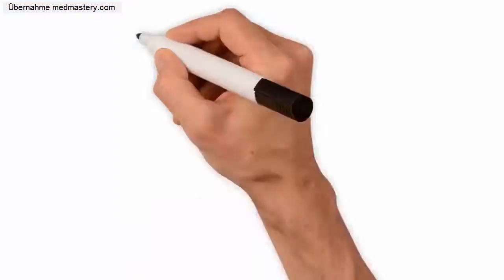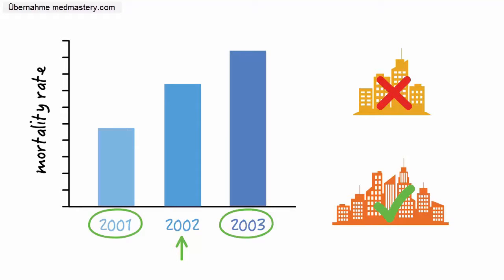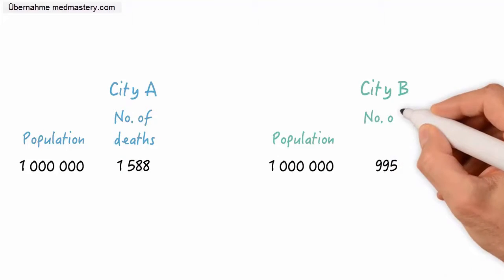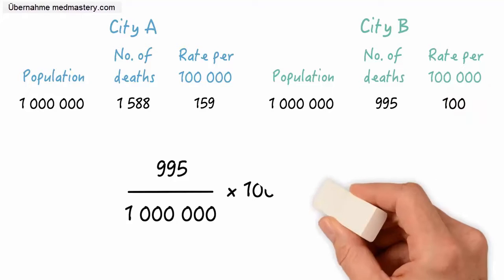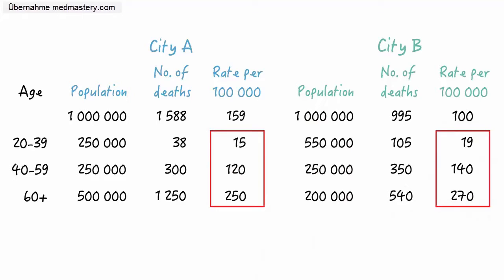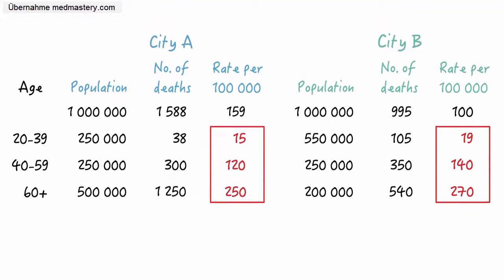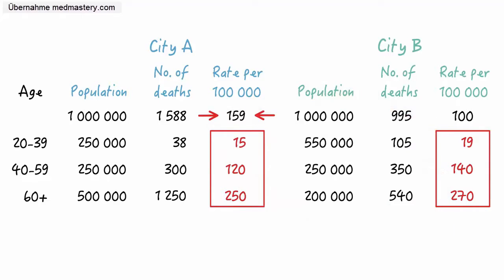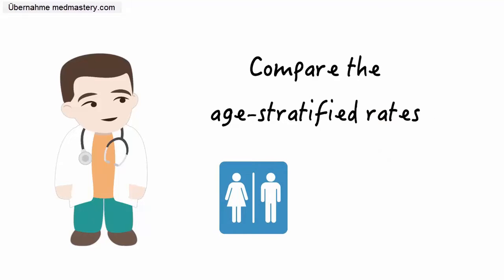Alter als Störfaktor (Confounder) in Studien